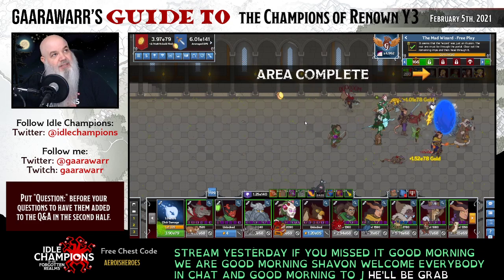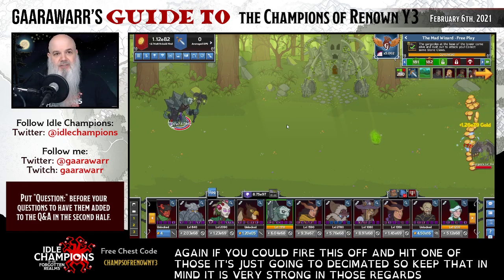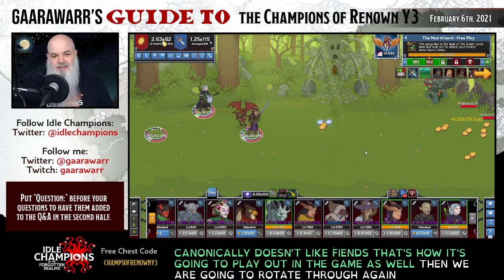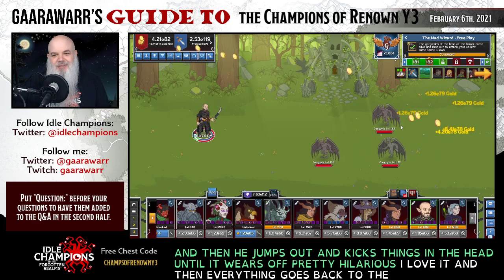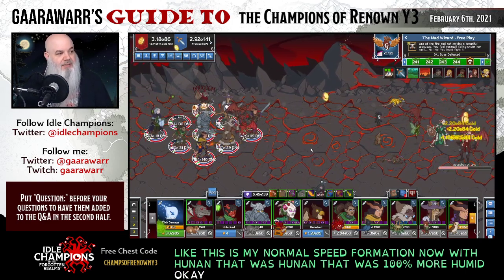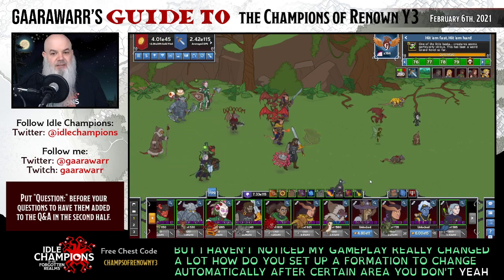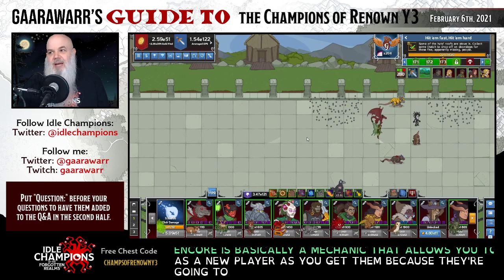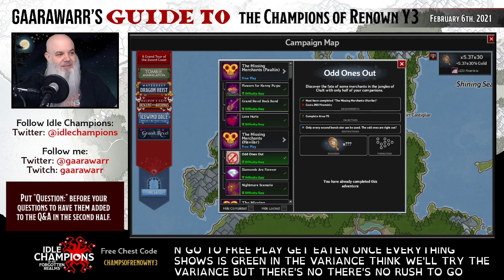Gaarawarr's Guide to the Champions of Renown Year 3 | Idle Champions | D&D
Episode 19: Champions of Renown Year 3
Original Broadcast: February 6th, 2021
Note: chest codes expire one week after the original broadcast.

Gaarawarr does a deep dive into the many complex features of Idle Champions.

Idle Champions of the Forgotten Realms is a strategy game uniting iconic Dungeons & Dungeons characters from novels, campaigns, and popular shows into one epic adventure.

The game is available now for PC on Steam and Epic, for console on Xbox One, Switch,  and PlayStation 4, and for mobile on iPhone, iPad, and Android devices!

Find out more and download the game right now for free

Hosted by:
Gaarawarr